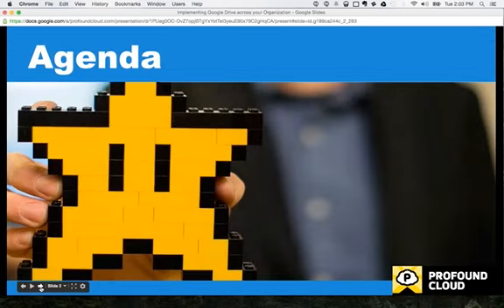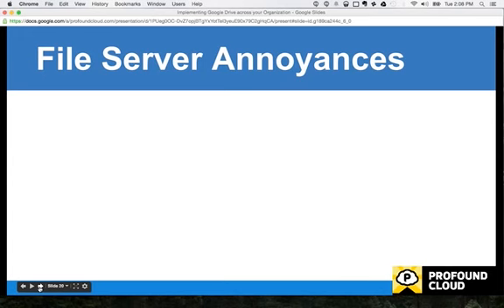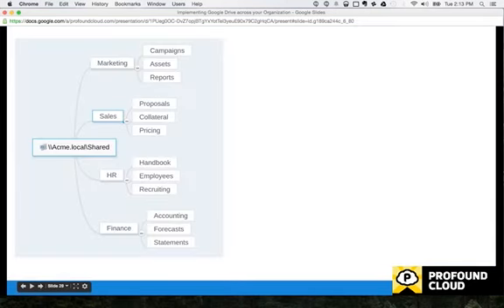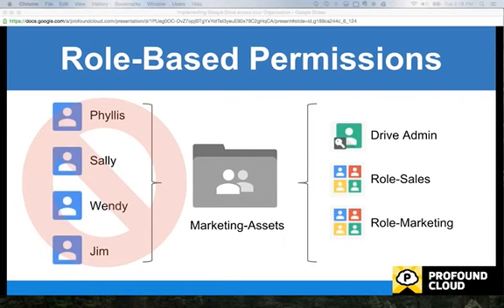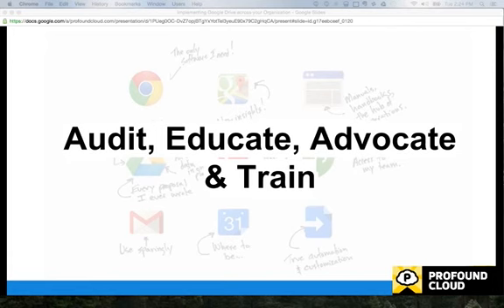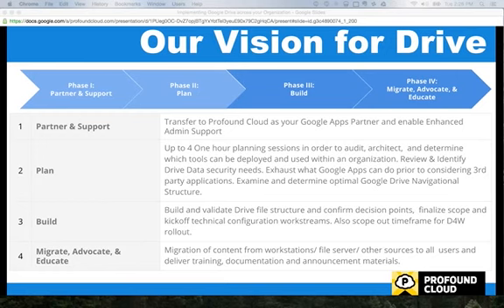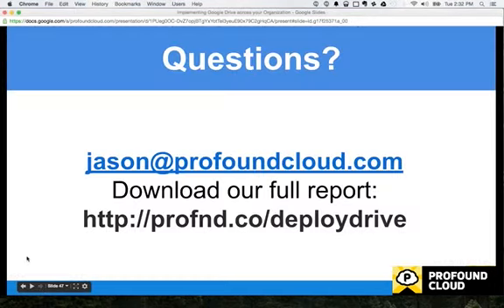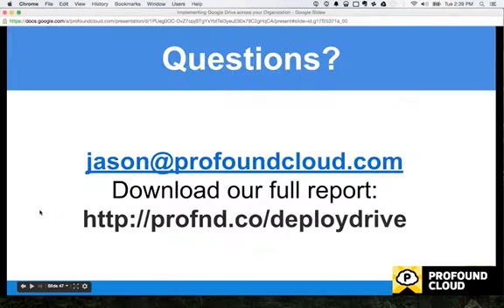Implementing Google Drive Across Your Organization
With Google Drive we are faced with a conundrum. We have this incredible new platform with Google Drive for Work and also some tried and true methodologies of file organization that we rely on. Google Drive was trying to tell us to do something different than what we’re accustomed to from a traditional file server/ structure. So our challenge was to come up with a list of best practices to marry the more traditional IT concepts with Google Drive to make it more feasible to adopt Google Drive across the organization.